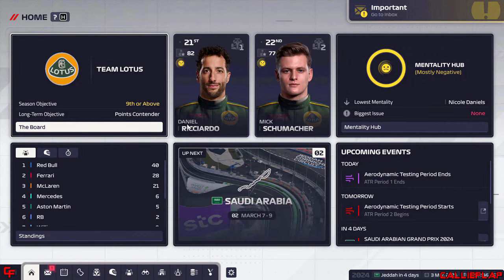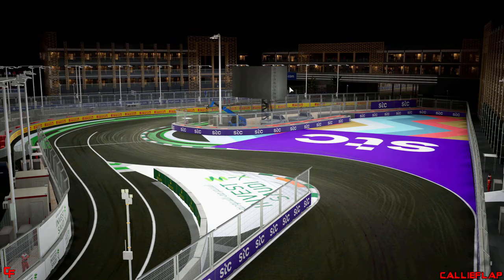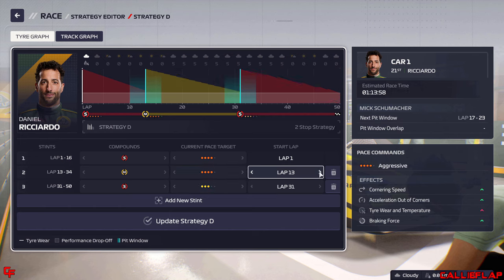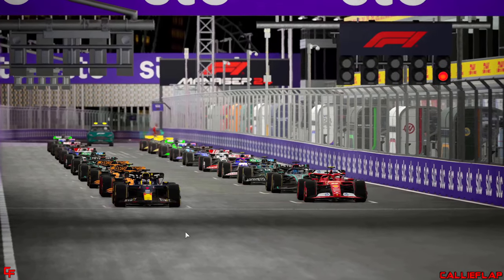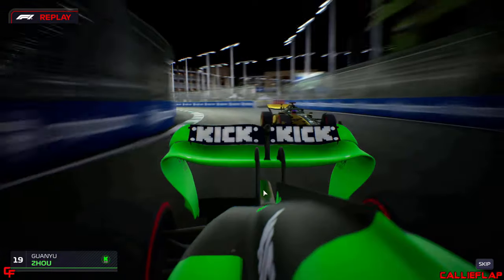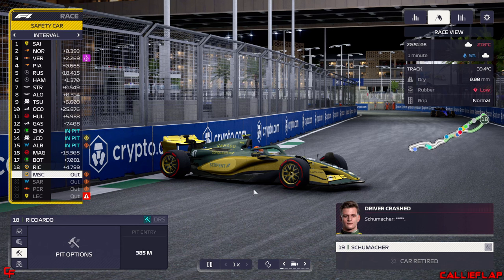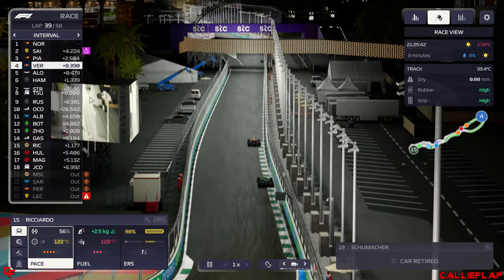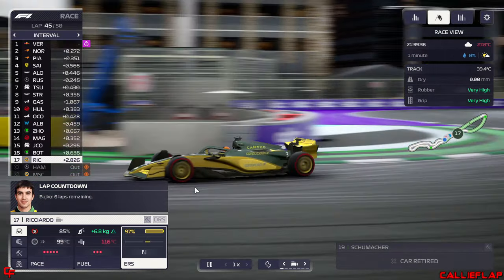Lotus Episode 2 - Chaos in Jeddah! F1 Manager 2024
Welcome to Episode 2 of our Team Lotus F1 Manager Series as we head to Jeddah in what turns out to be a chaotic race with multiple accidents and retirements.

Coming off the back of our first episode where we set the foundations for the team, created our logo, selected our drivers and designed our first Team Lotus Car the TL-01.

We also hit the track for the first time but as expected our car is by some distance the slowest on the grid, so it was no surprise to see the cars come home last with Daniel Ricciardo in 21st and Mick Schumacher in 22nd.

As there is only 4 days between Bahrain and Jeddah we do not have any upgrades on the car as we head into this race weekend so we expect to be at the back of the field again. However, this race is filled with action, incidents and retirements, can we take advantage and not finish dead last???

Share your predictions and support in the comments below – let's make every lap count! 🏆🌐